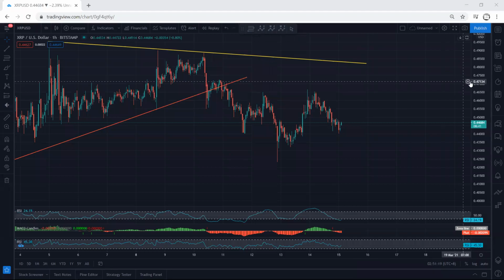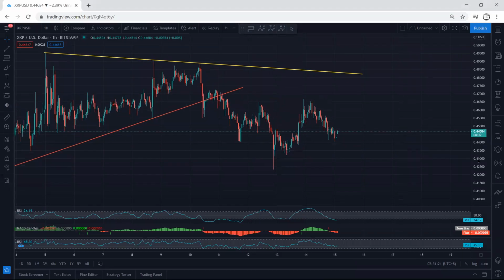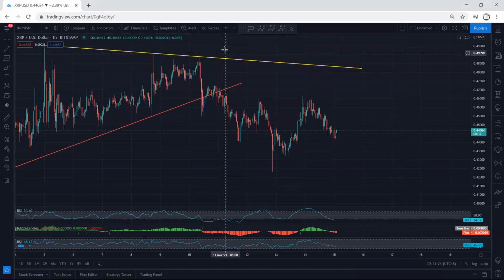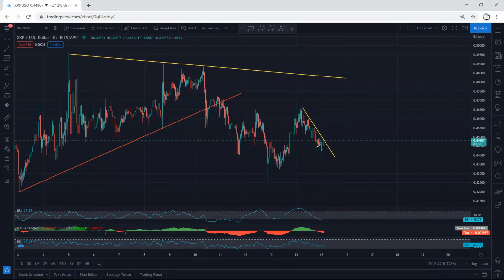XRP - Ripple Technical Analysis for March 15, 2021 - Ripple